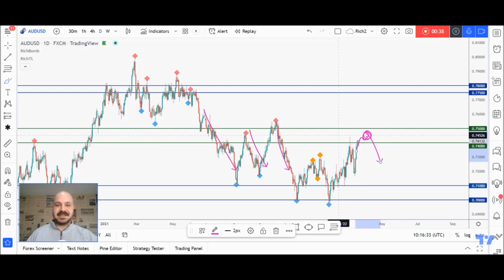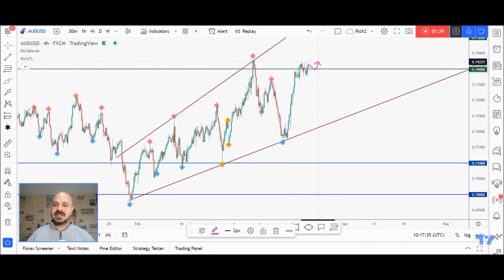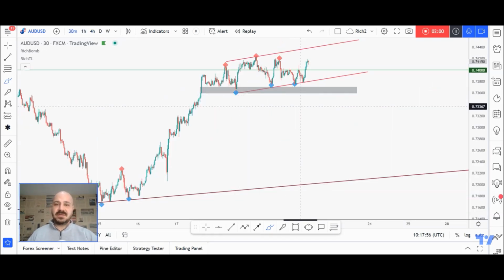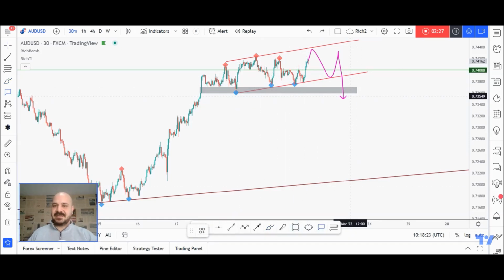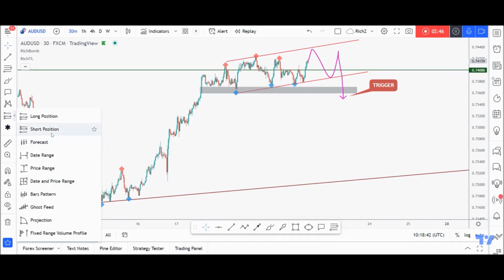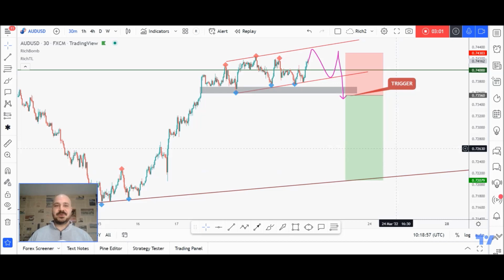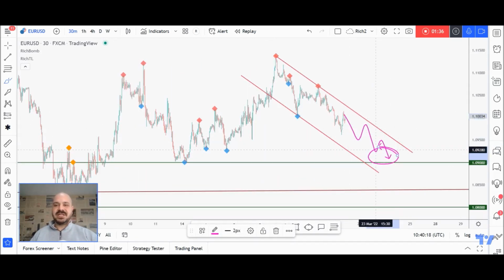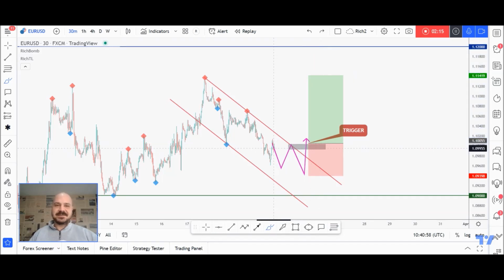AUDUSD & EURUSD - Detailed Analysis | theSignalyst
📌 AUDUSD & EURUSD - Detailed Analysis - Mini Full Course!

In this video, I will be sharing my thoughts on AUDUSD & EURUSD and when/where I will be looking for buy setups.

📌 The main advantages for me were:
- Fast withdrawals
- 4+ Stars Reviews on TrustPilot!